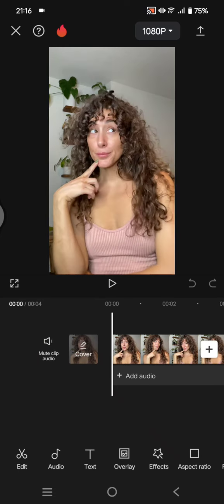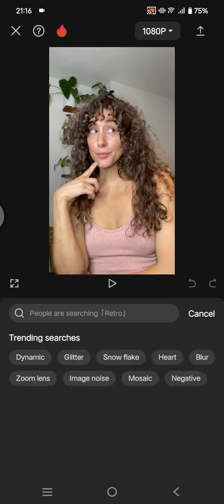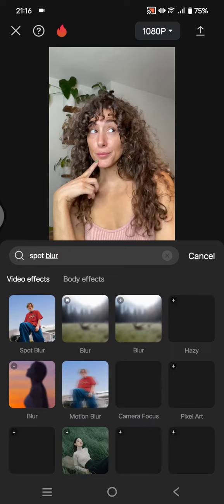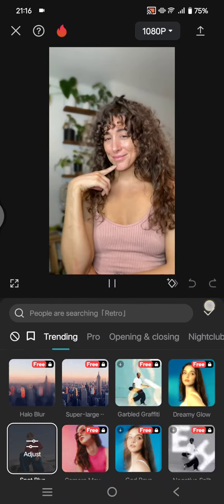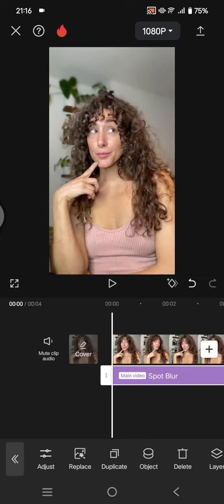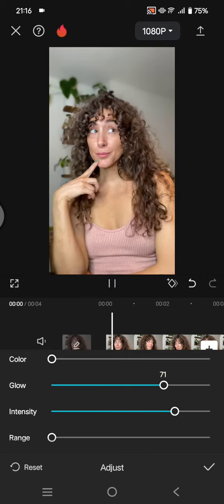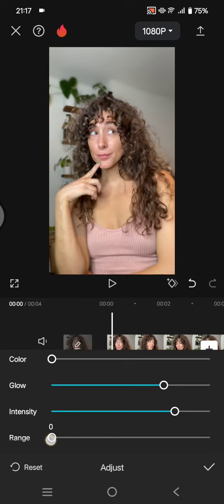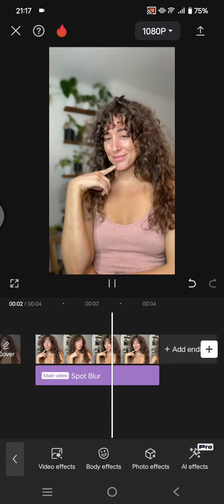CapCut New Effect! How to Instantly Get a Blurry Video Background with One Click on CapCut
Try this new update on CapCut to easily make the video background blur